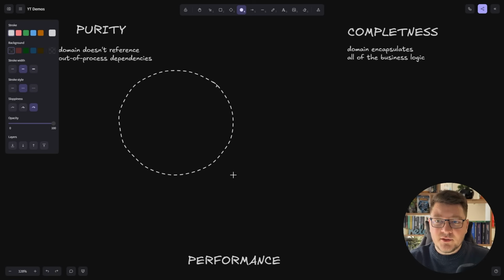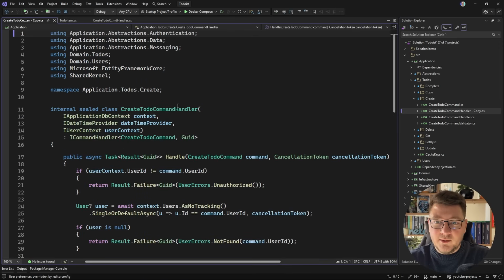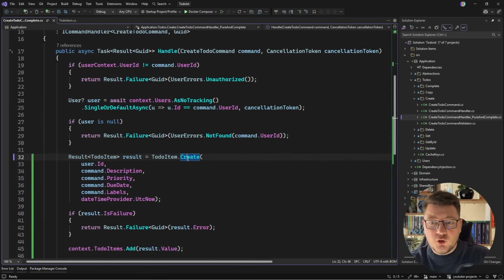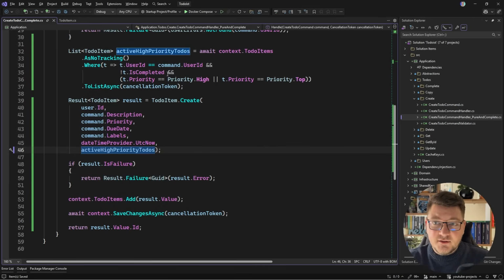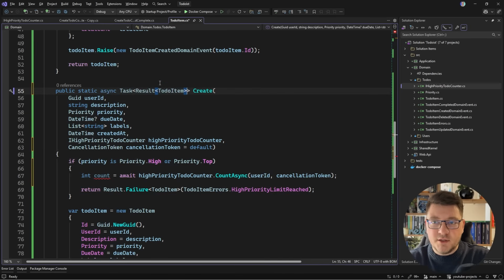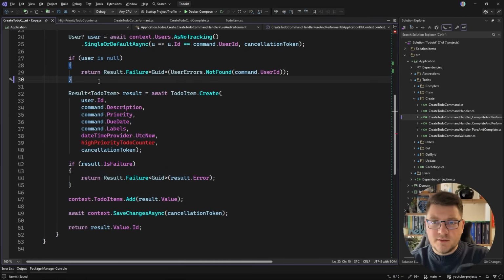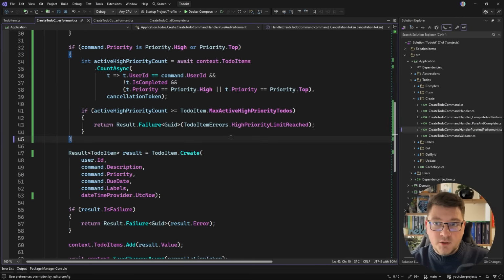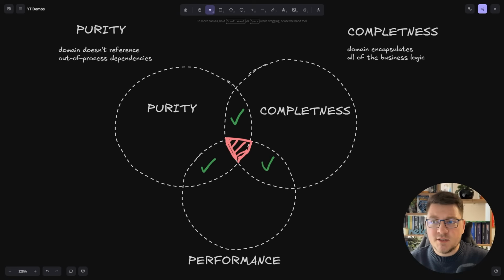Stop Sacrificing Performance for "Pure" Domain Models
Domain model purity vs. domain model completeness (DDD Trilemma), V. Khorikov

Most DDD discussions ignore the one thing that actually matters in production: tradeoffs.
You can optimize for purity, completeness, or performance, but not all three at the same time.

In this video, I break down the DDD trilemma and show how it affects the way you design domain models in real .NET applications. We walk through a practical to-do example and look at three different implementations: pure + complete, complete + performant, and pure + performant. Along the way, we talk about anemic models, pushing business rules into the domain, introducing abstractions for validation, and why performance usually forces architectural compromises.

In this video, we cover:

- What domain model purity, completeness, and performance actually mean
- Why the “perfect” domain model is not attainable
- A practical example of enforcing business rules in a to-do application
- The tradeoff between loading entities into memory vs querying efficiently
- When introducing an external dependency makes the domain model impure
- Why splitting logic between the application layer and domain layer is often the practical choice
- How race conditions and concurrency affect these designs in production
- Why I usually lean toward performance first in real systems

Chapters